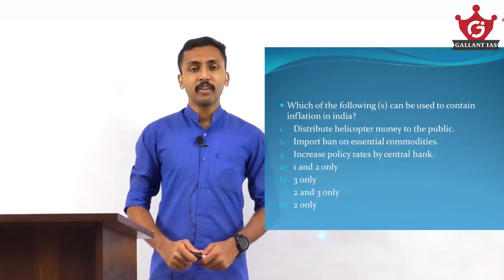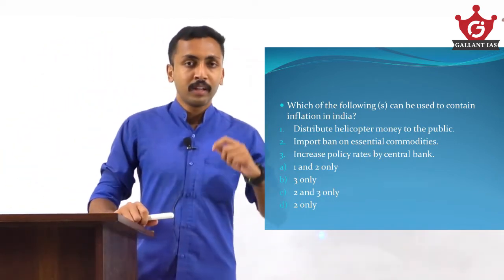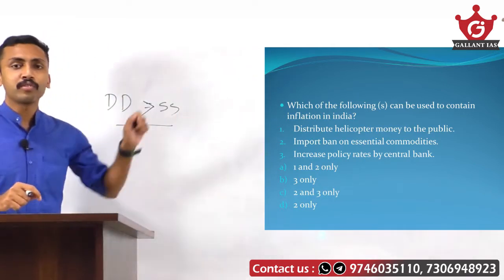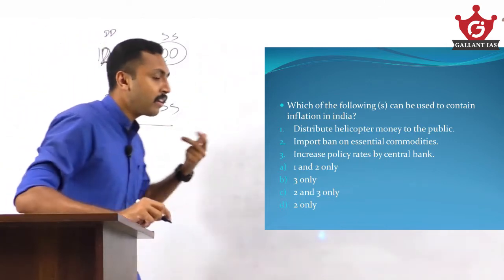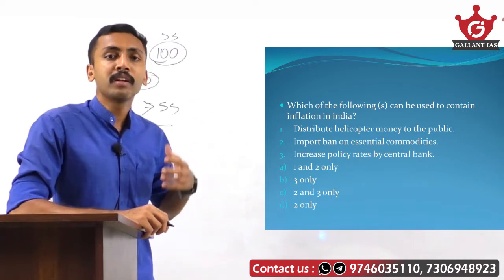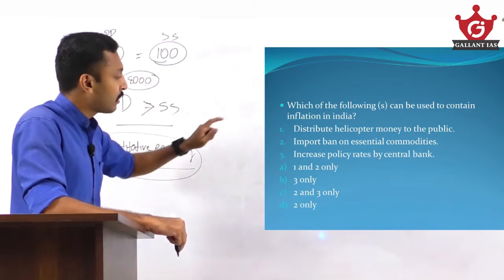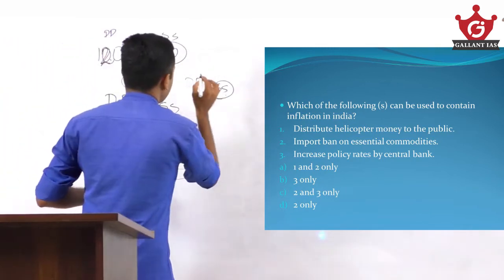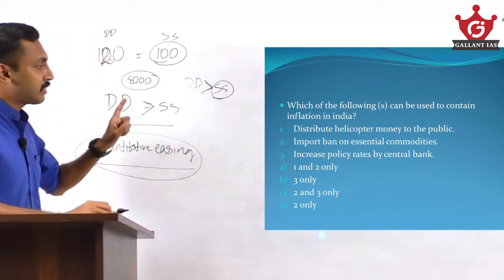Let's score 120+ in Prelims 2021-123 | UPSC | Solving Most Potential Questions Series | Gallant IAS